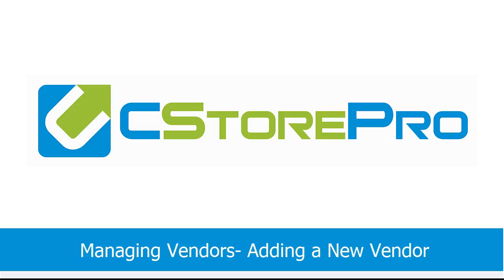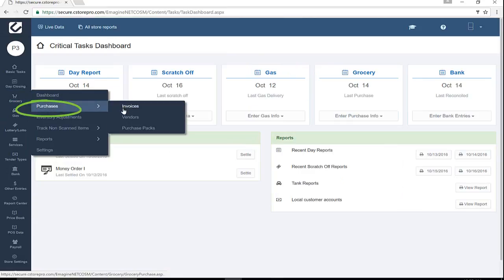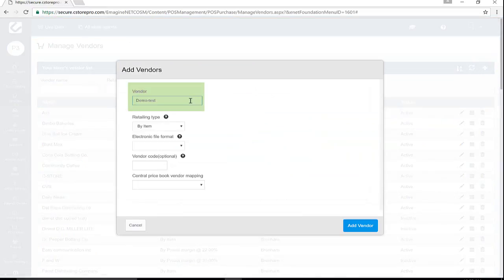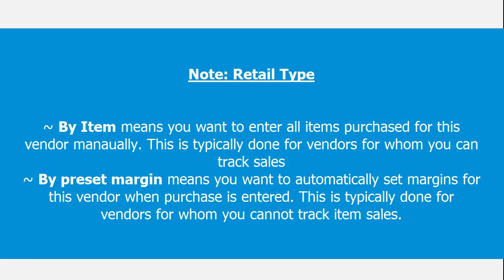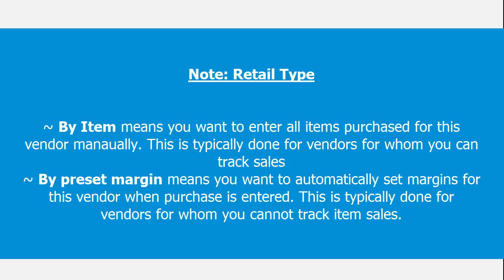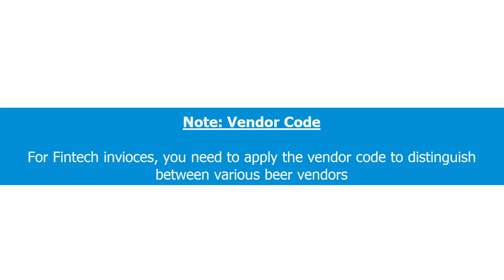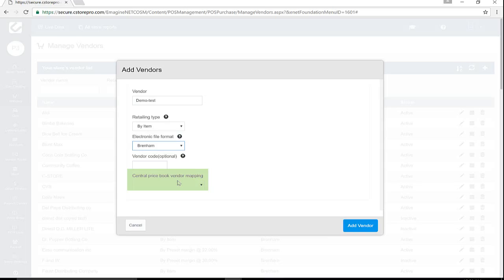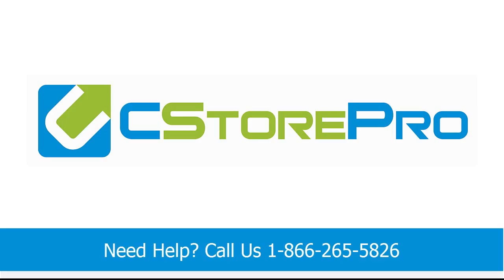PDI CStore Essentials | Item Level Inventory-Managing Vendors :Adding New Vendor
Managing Vendors :Adding New Vendor